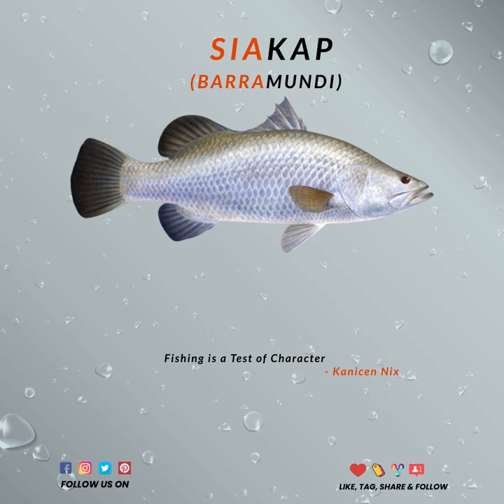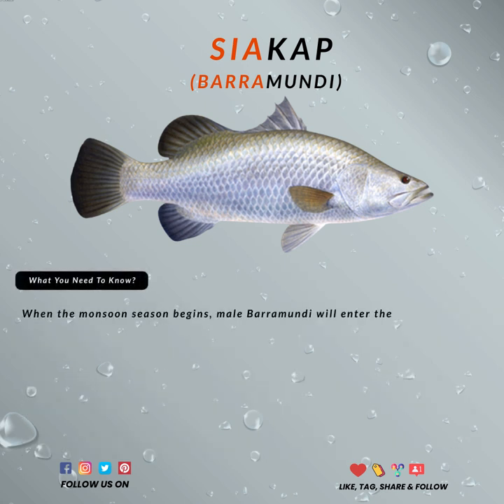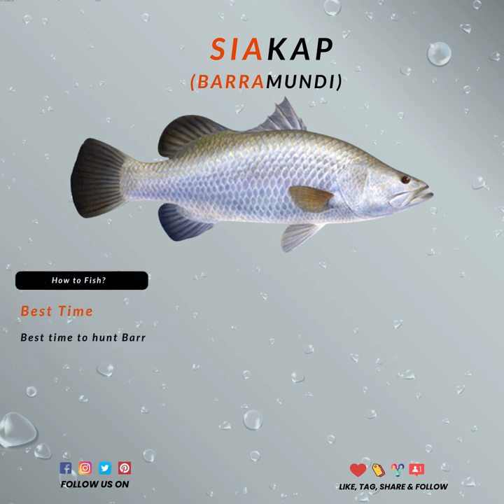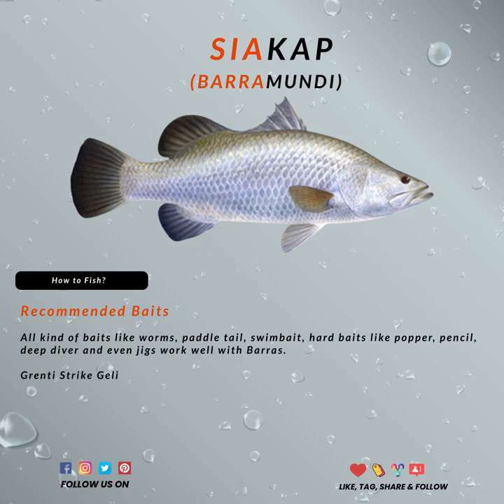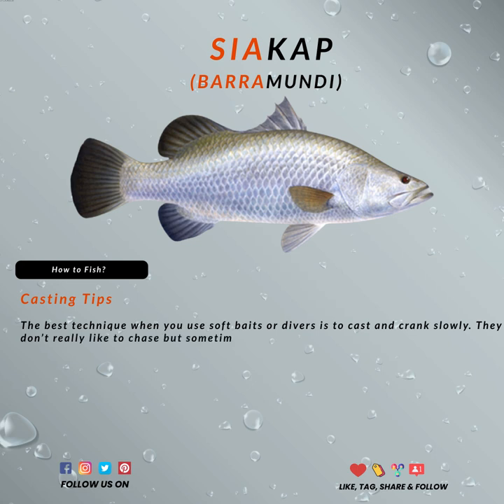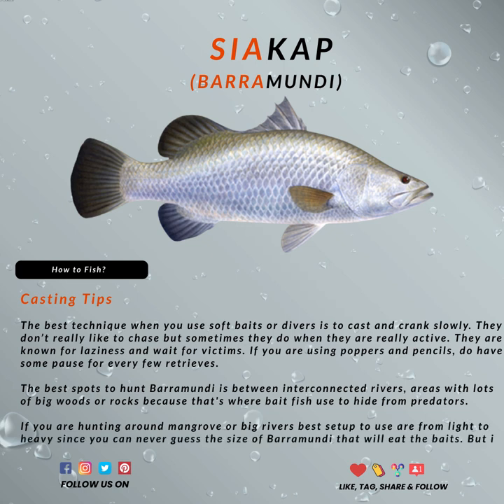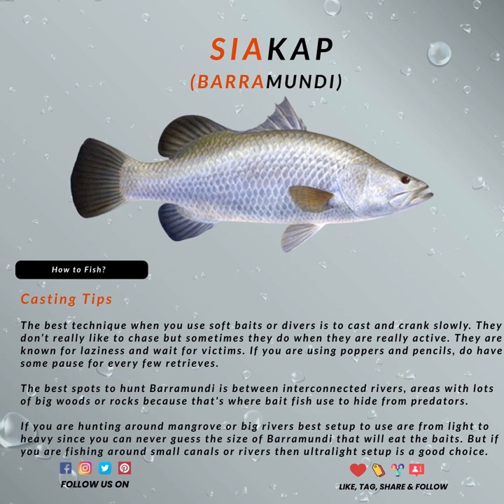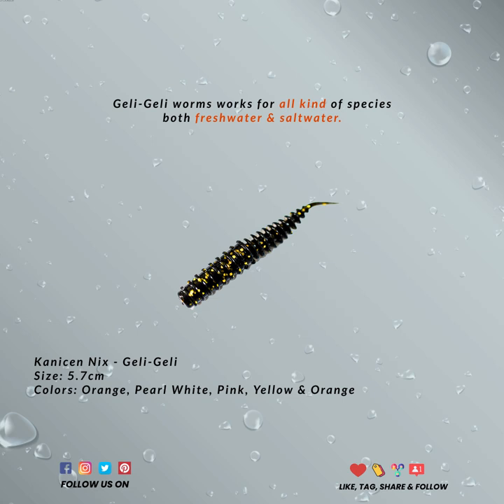LEARN ABOUT FISH: IKAN SIAKAP PUTIH - BARRAMUNDI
Jom Belajar Pasal Ikan: Ikan Siakap

Adakah anda tahu Barramundi merupakan spesies ikan hermaphroditic?

Barramundi boleh menukar jantina semasa musim mengawan. Sebilangan besar Siakap Putih yang bersaiz besar yang dijumpai adalah spesimen betina. Setelah melepaskan telurnya, ibunya tidak akan menjaga telurnya sehingga ia menetas.

Jika ada pendapat lain jangan lupa kongsilah dengan kami.

Sila save. Sila tag. Sila share jika anda merasakan ilmu ini dapat membantu rakan-rakan lain untuk lebih menikmati hobi mancing. Ilmu tidak pernah habis jadi terus belajar dan terus majukan diri.

Terima kasih. Stay safe :)

Nota: Segala informasi yang diberi di dalam video ini adalah asas dan dipendekkan untuk tujuan didikan ringkas. Jika ada tambahan, salah dan silap mohon info kami untuk perubahan.

Let's Learn About Fish: Barramundi

Do you know Barramundi is also a hermaphroditic fish species?

Barramundi can change sex during the mating season. Most of the adult Barramundi found were female specimens. After releasing its eggs, the mother will not take care of the eggs until it hatches.

Do save. Do tag. Do share if you feel this information can help friends to better enjoy fishing. Keep learning and keep improving yourself.

Note: All information given in this video is just basic and abbreviated for brief educational purposes. If there are additions, errors and mistakes please inform us for changes.

More info on our products at / Info Lanjut Berkenaan Produk Kami di